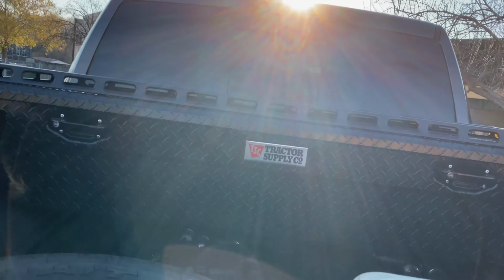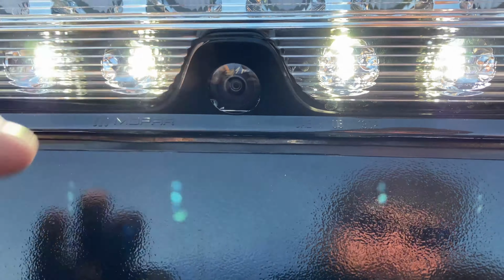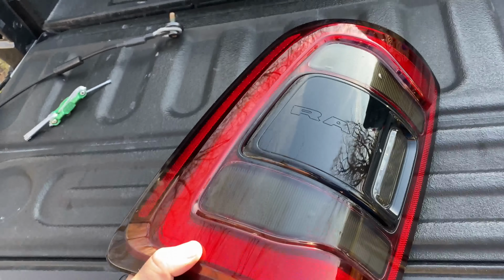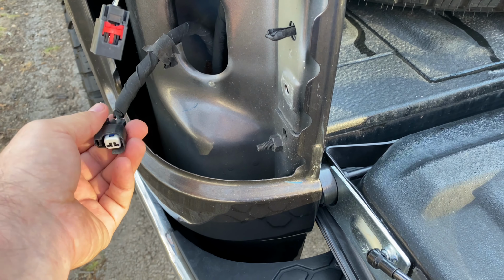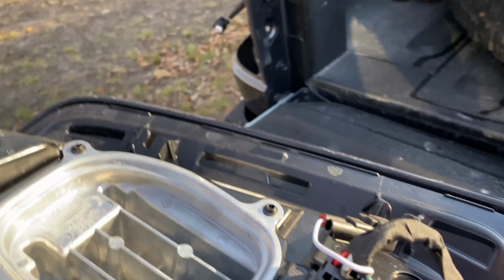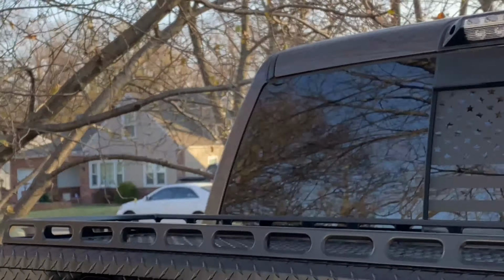The BEST 4th gen ram tail lights!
Here’s an overview of THE BEST tail light setup for 4th gen Rams. 5th gen HD tail lights installed.